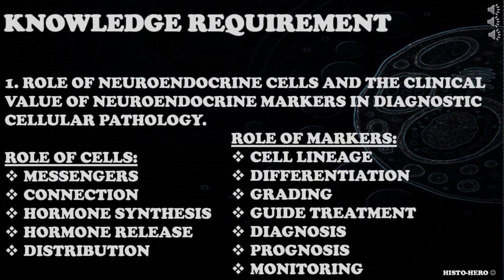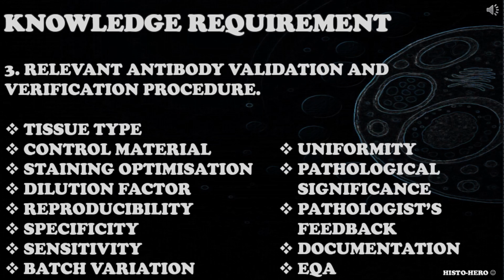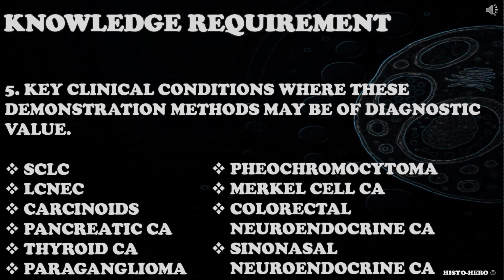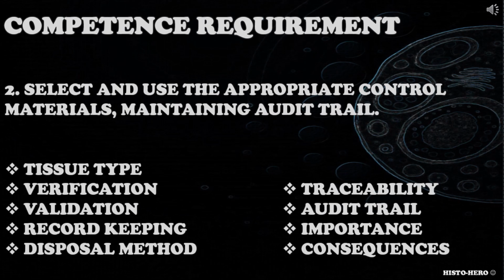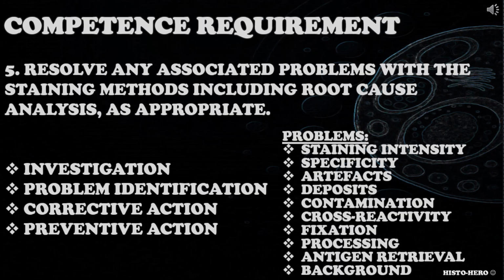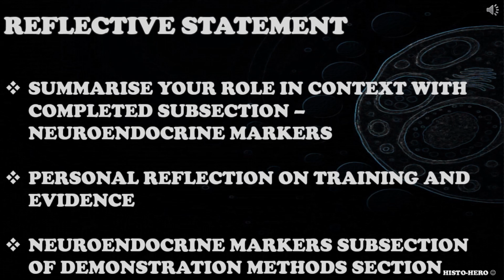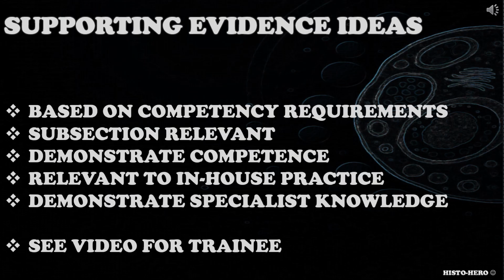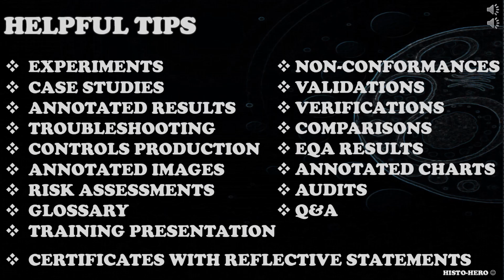IBMS SPECIALIST PORTFOLIO V4.2 - NEUROENDOCRINE MARKERS (for trainer)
This video is about Neuroendocrine markers, which is part of the IBMS specialist portfolio in cellular pathology.